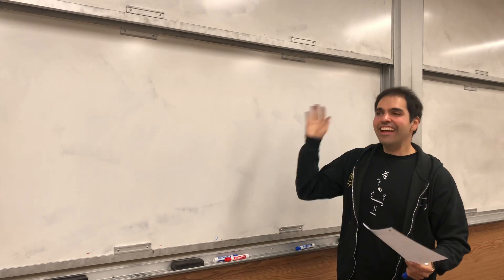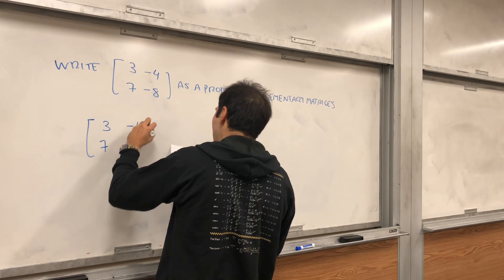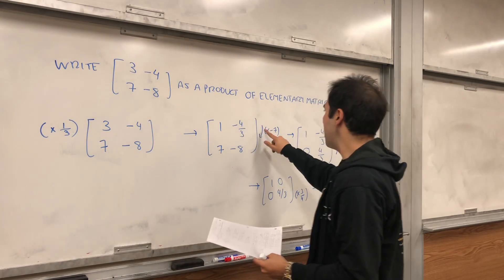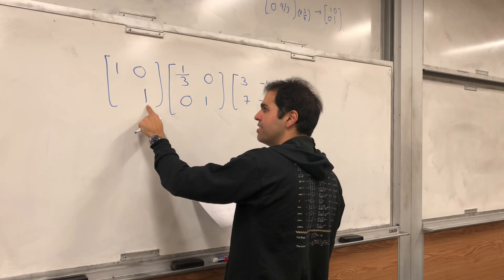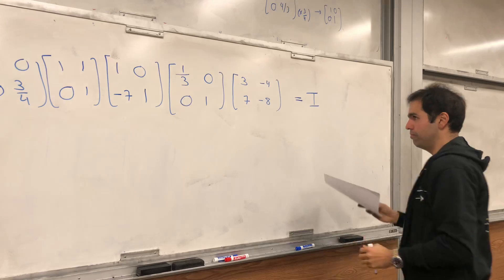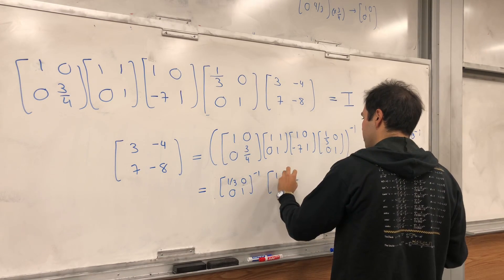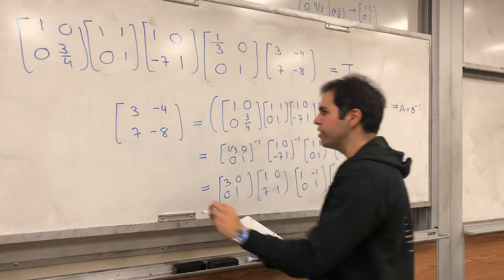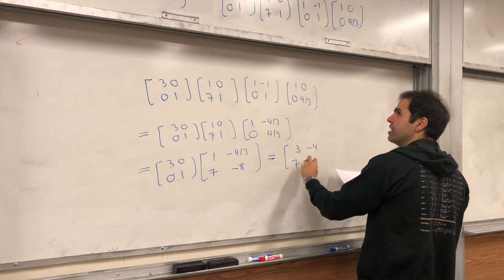Product of elementary matrices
Writing a matrix as a product of elementary matrices, using row-reduction